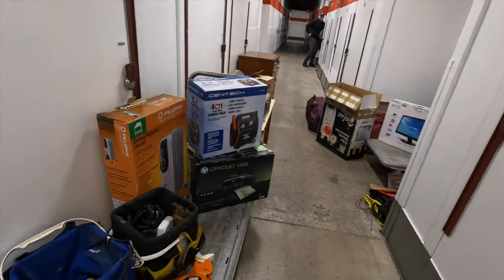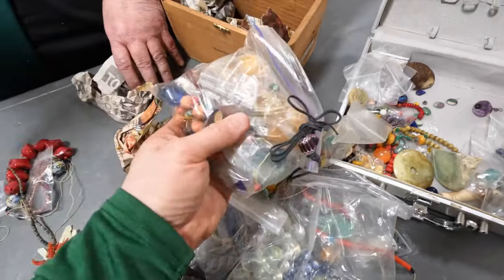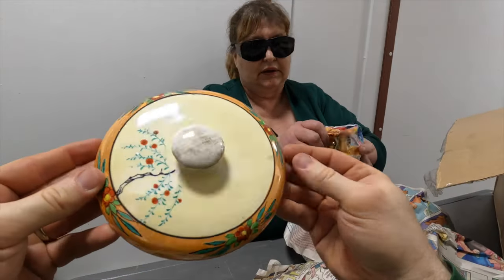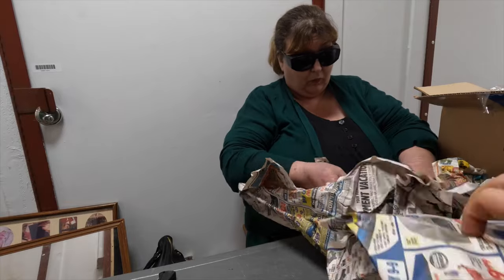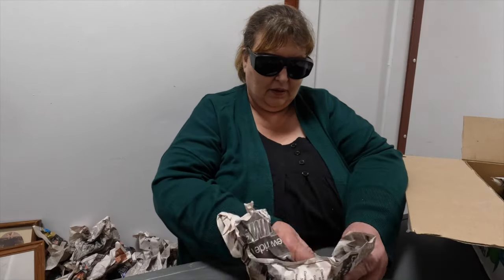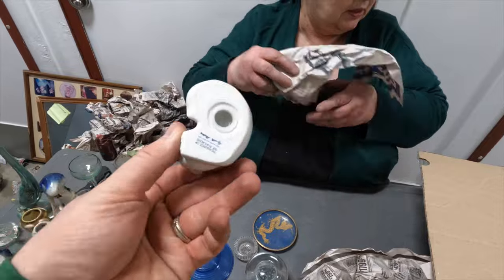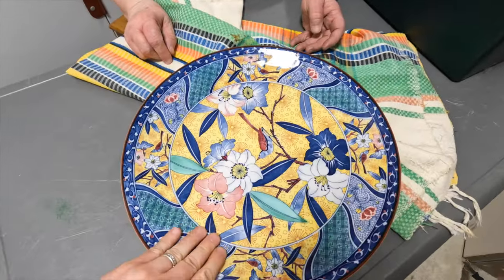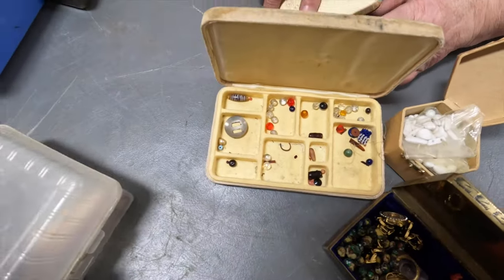I Bought A U-Haul Abandoned Storage Locker.. And Found GOLD & Silver EVERYWHERE!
Such A Great Storage Locker! we found gold and Silver everywhere in a lot of boxes! Paid $288 total!